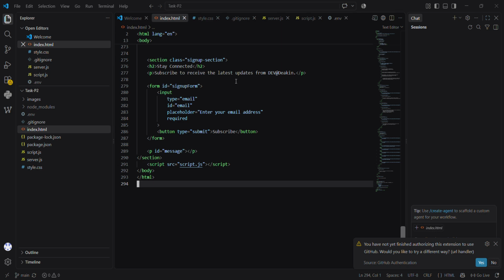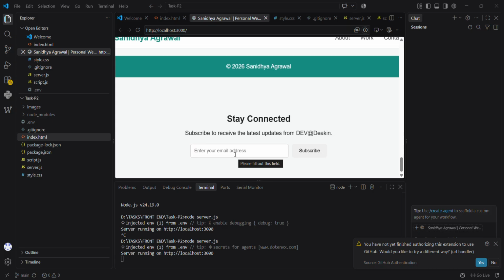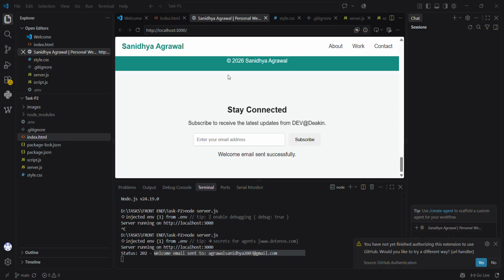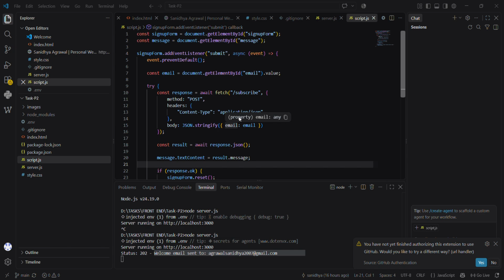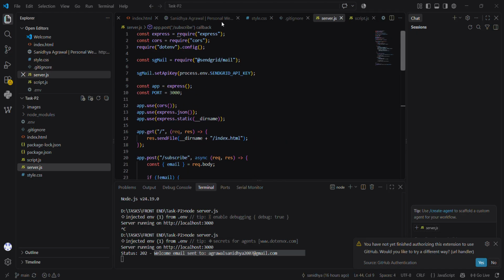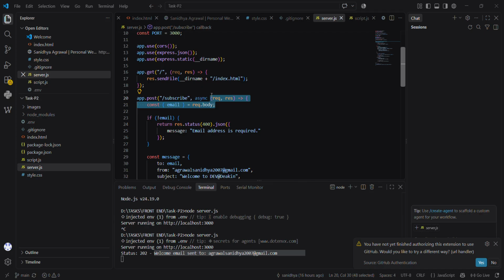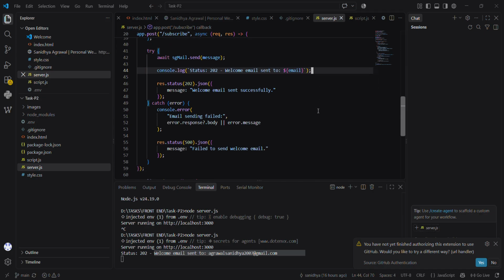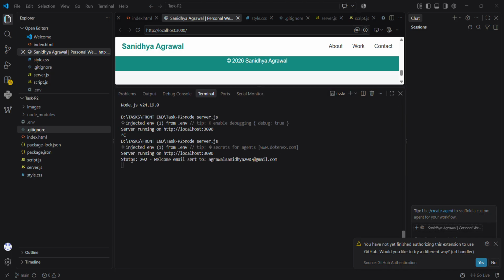Email Subscription & Welcome System